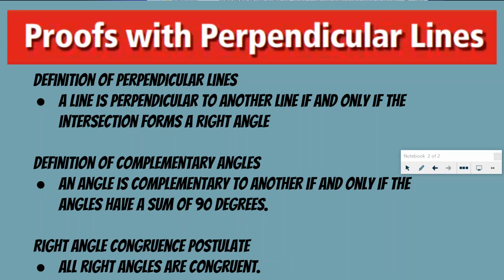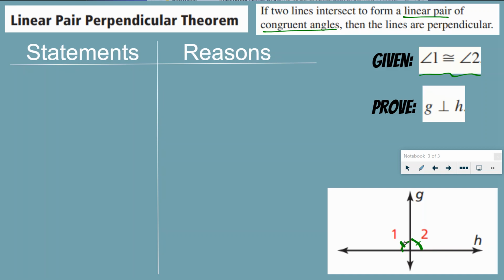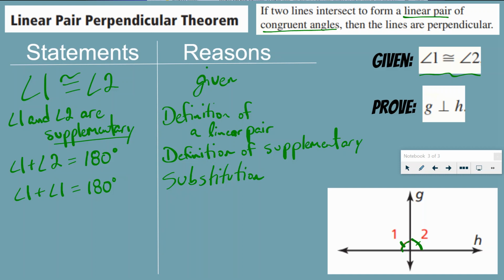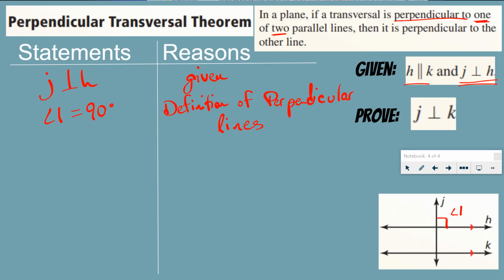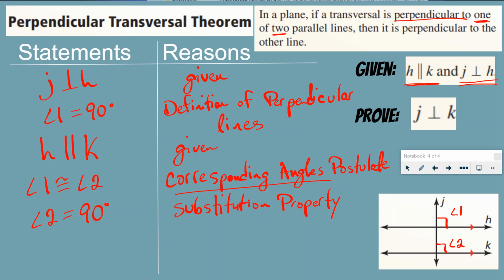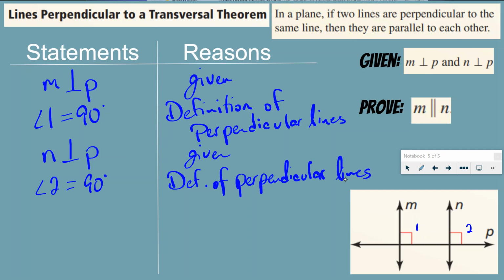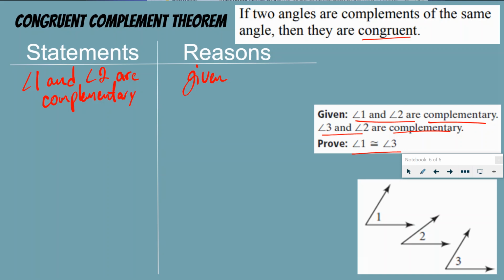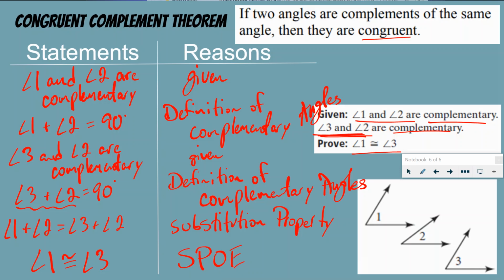Proofs with Perpendicular Lines